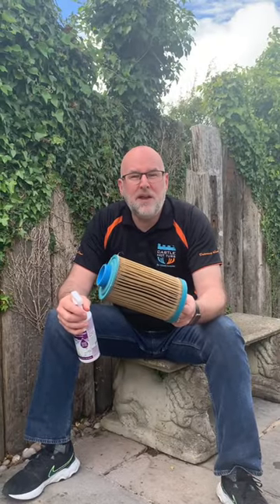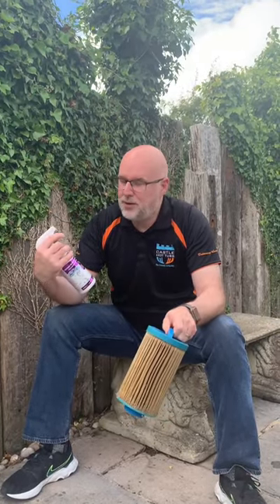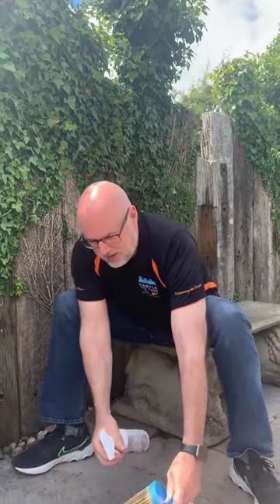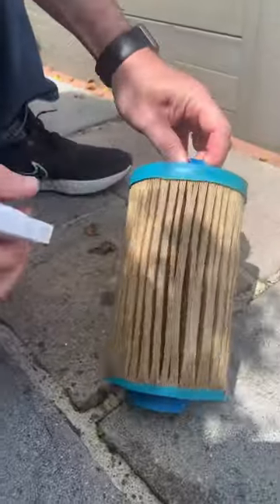Worst hot tub filter we have seen 😳 Putting Lo-chlor filter cleaning spray through its paces..